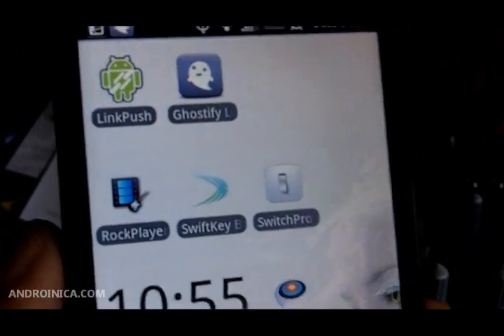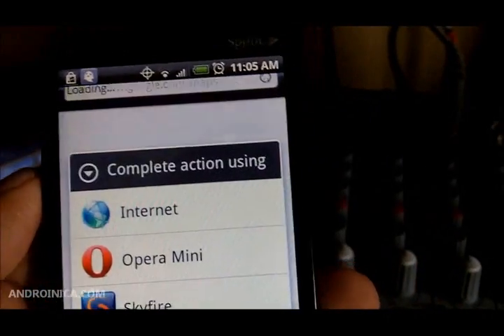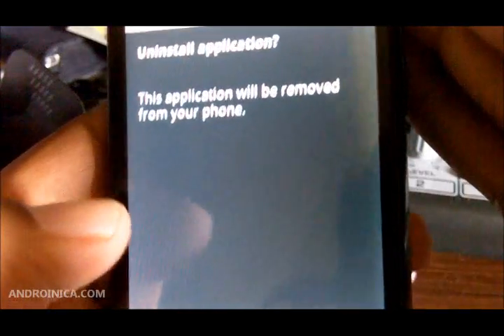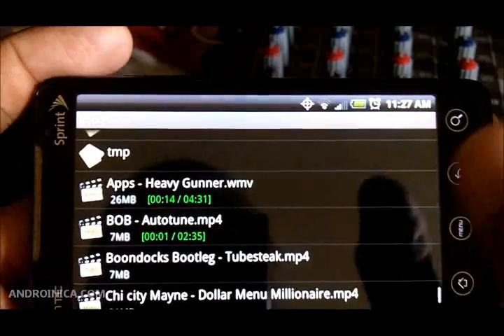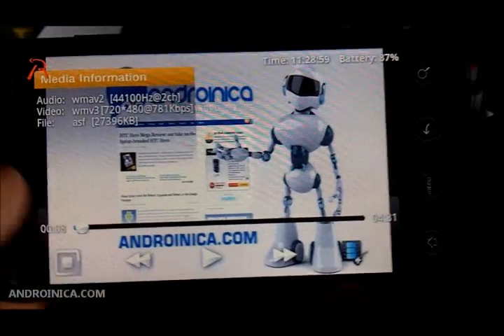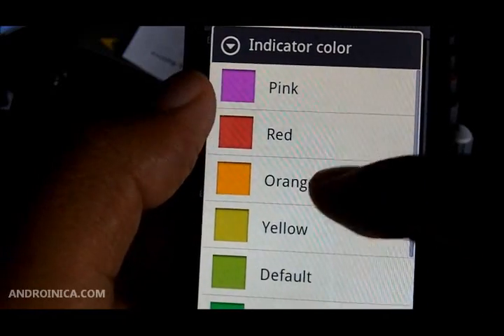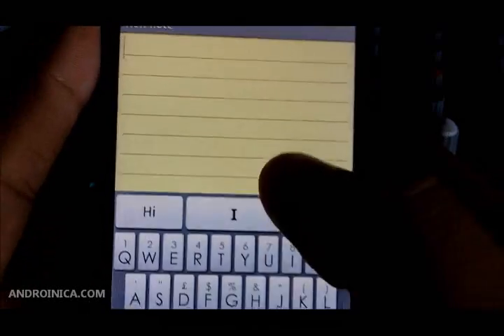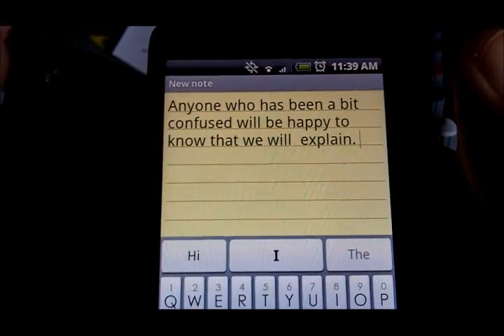Android Apps Alert - Five 2-minute Android reviews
reviews LinkPush, Ghostify, Rockplayer, Settings Pro, SwiftKey